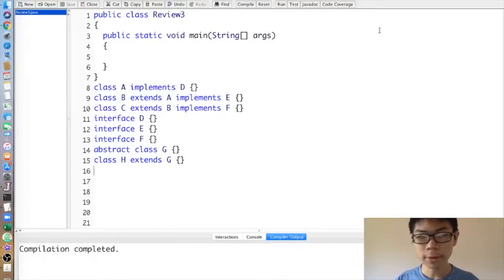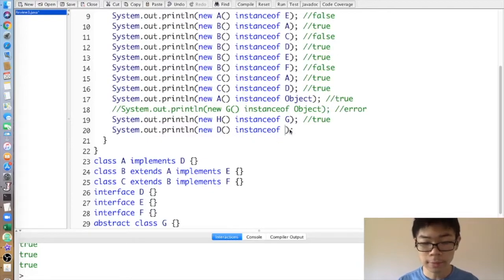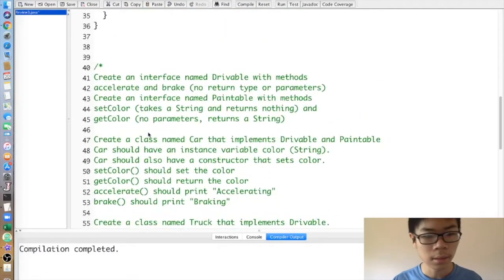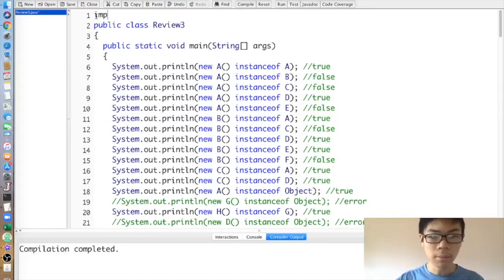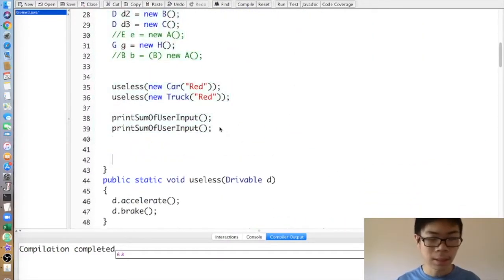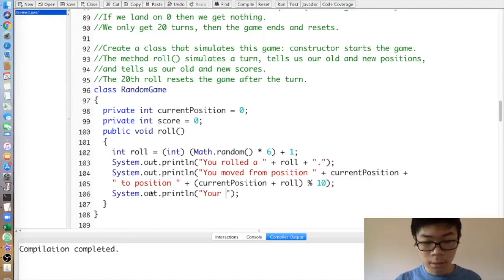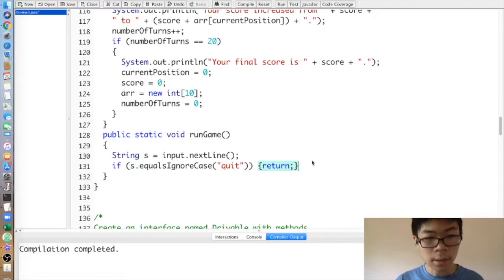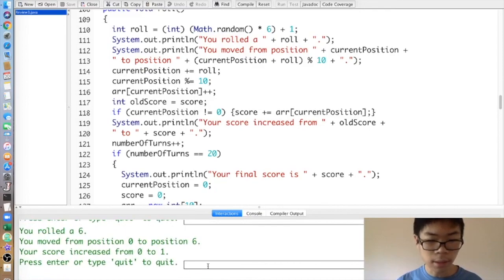Level 3 Lesson 4 Part 2 Review 3